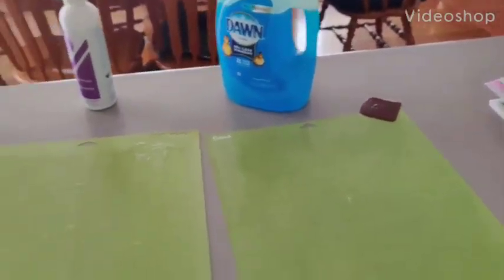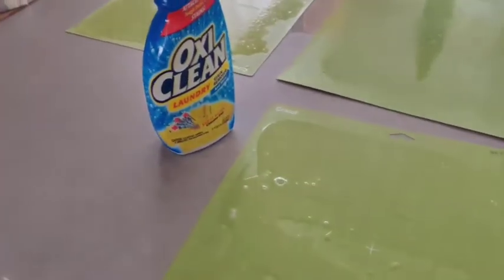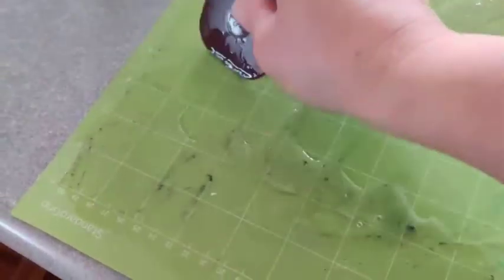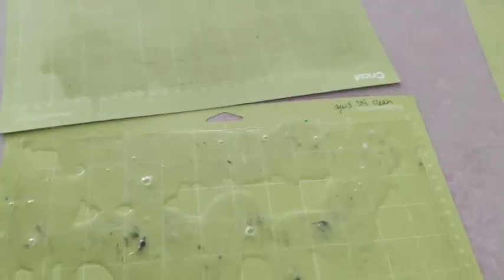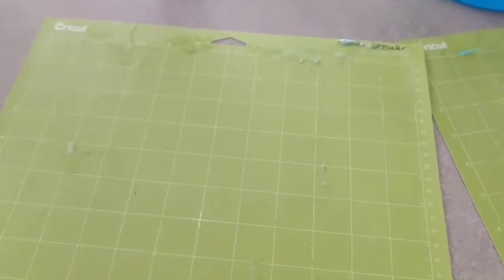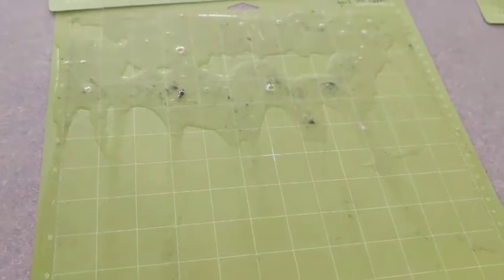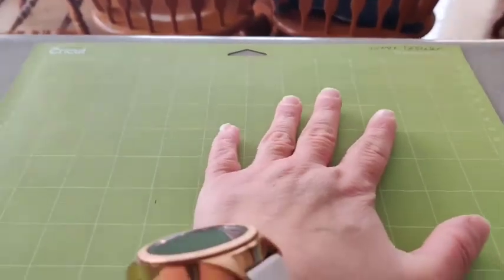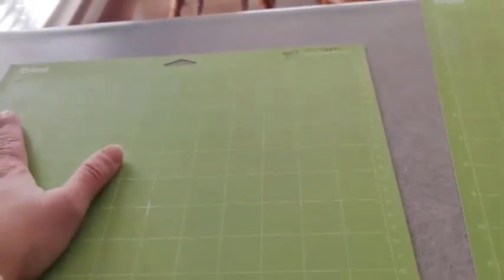Grow Your Cricut: Cleaning Mats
Have a Cricut cutting machine? Grow your Cricut skills with the library! This video tutorial will help you decide which mat cleaning method is the best for you. Library staff used Norwex Descaler, Dawn dish soap, Liquid Oxyclean, LA's Totally Awesome all-purpose cleaner, and rubbing alcohol on five different mats to compare the results.